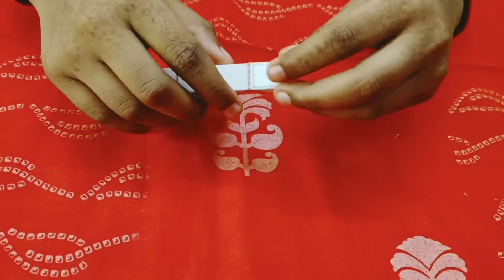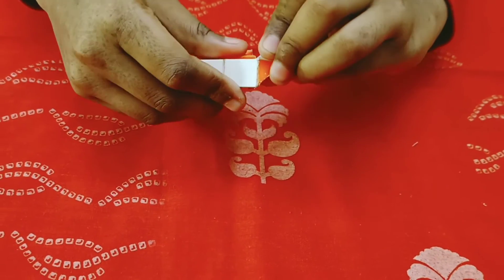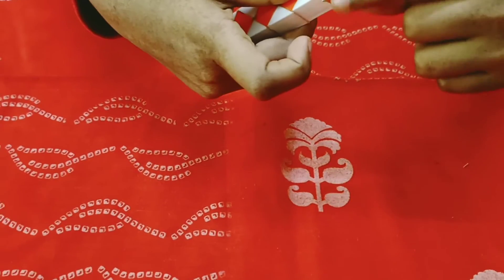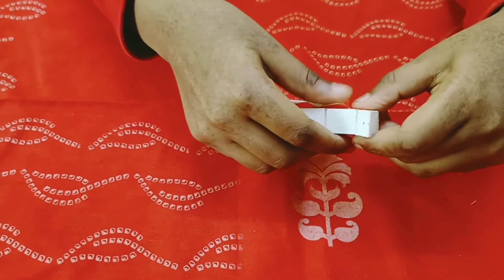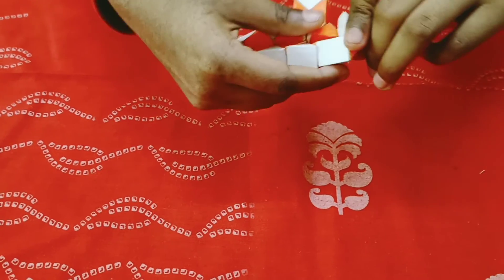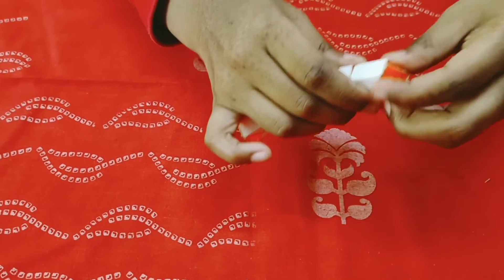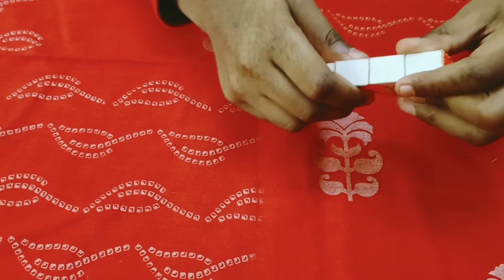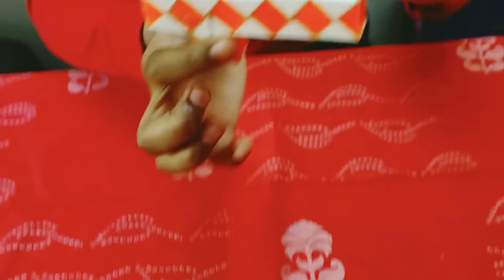sr vlog#snakecube snakecube Malayalam thalassery How to make a shotgun using snakecube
welcome to sivarams world

cover topics:-

gears used:-

▶️Realme 6 (Comet Blue, 64 GB)

🔺buy this from flipkart👇

▶️vivo Y95(1807,nebula purple)

🔹buy this from amazon store👇

▶️BOYABy-m1 3.5mm mic
(Electret Condenser Microphone with 1/4" Adapter for Smartphones, Dslr, Camcorders Microphone)

🔘Apps used:-

⚫️Kinemaster - Video Editor, Video Maker

⚫️project director- Video Editor App, Best Video Maker

⚫️Phonto - Text on Photos

⚫️Ultimate Thumbnail Maker & Channel Art Maker

⚫️Video Editor & Video Maker - InShot